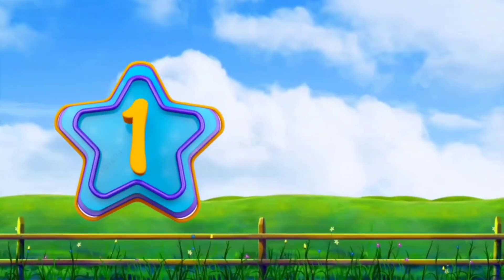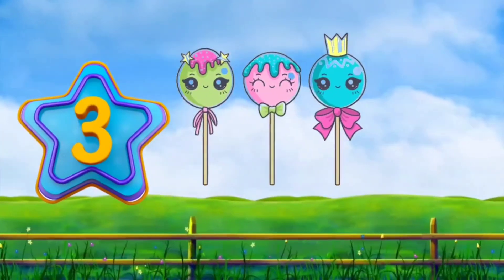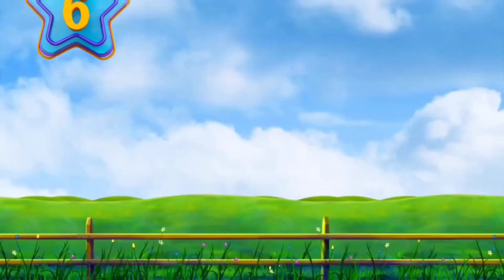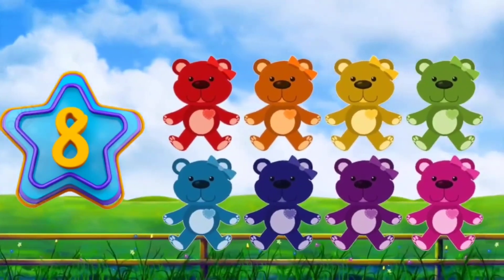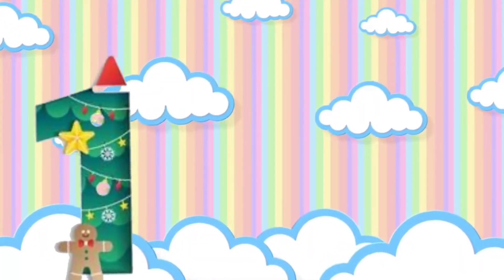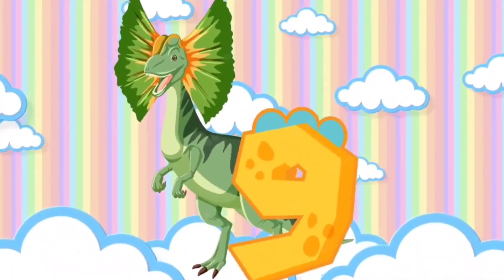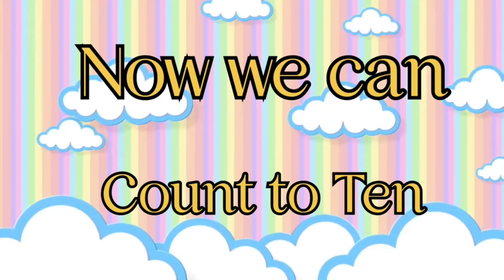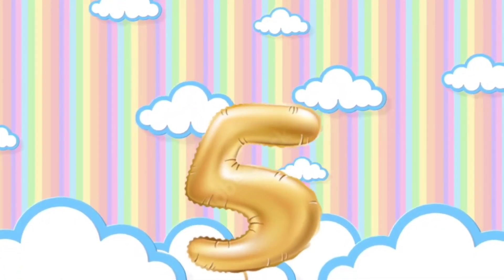learn Numbers 1 to 10 || Learning Numbers For Kids || Counting Numbers 1 to 10